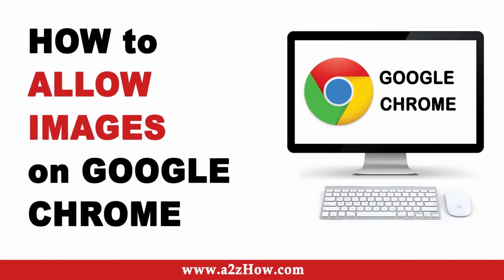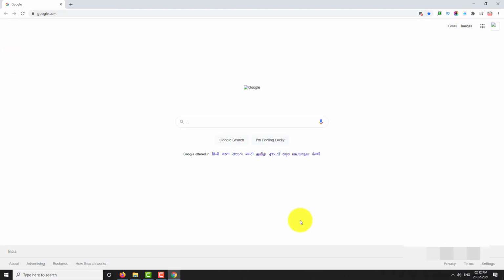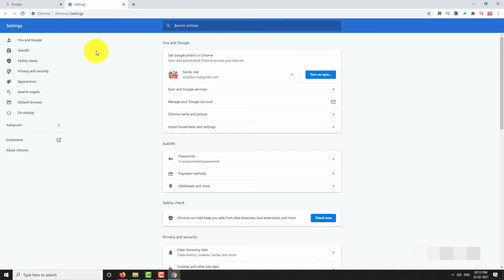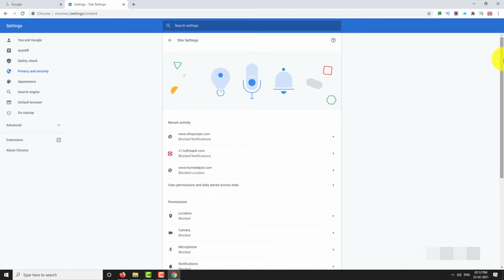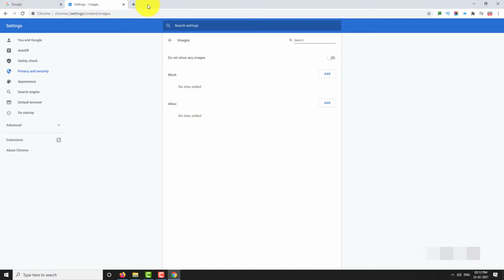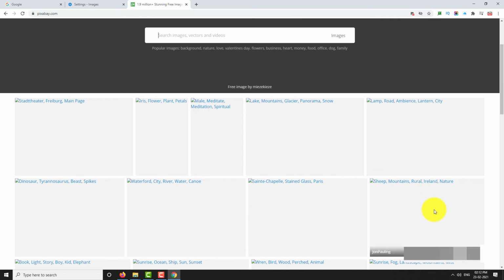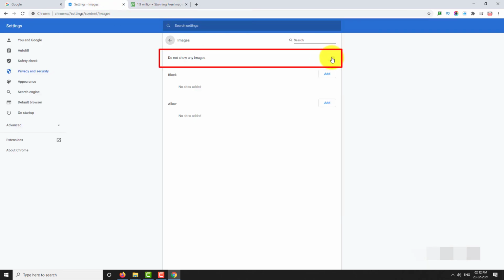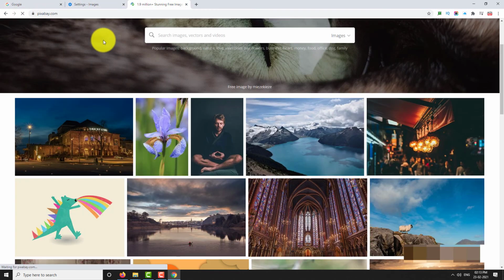How to Allow Images on Google Chrome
0:00 Subscribe to Our Youtube Channel and Press the Bell Icon for Latest Updates
0:05 How to Allow Images on Google Chrome?
0:08 Open Google Chrome Browser on Your Computer.
0:12 Click on the 3 Dot Icon Located at the Top Right Corner of the Page.
0:17 Go to Settings.
0:21 Scroll Down to “Privacy and Security” Section.
0:26 Under “Privacy and Security” Section, Click on “Site Settings”.
0:32 Scroll Down to “Content” Section.
0:37 Click on “Images”.
0:40 In the New Tab, Open a Web Page Containing Images.
0:44 For Example an Image Sharing Site.
0:46 As You Can See, Images are Not Showing Up.
0:50 To Fix that, Go back to the Previous Tab.
0:55 Now, Toggle the Button Next to “Do Not Show Any Images” to Allow it.
1:03 Now, Go to the Image Sharing and Hit Refresh.
1:09 This is How You Can Allow Images on Google Chrome.
1:15 Thank You for Watching.

How to Allow Images on Google